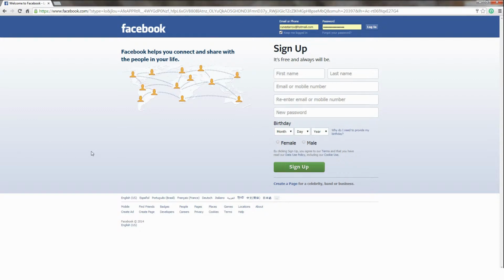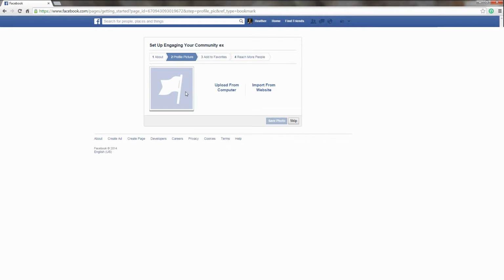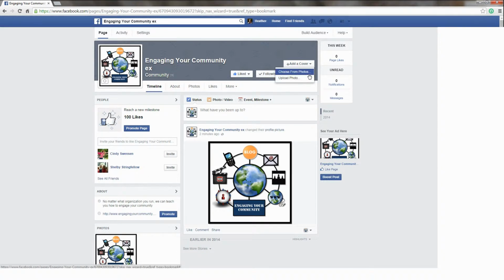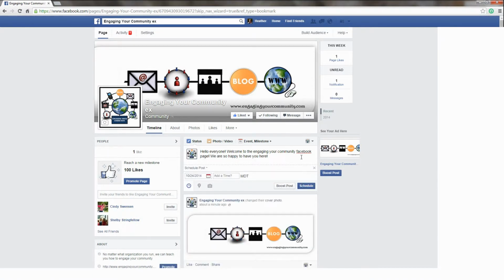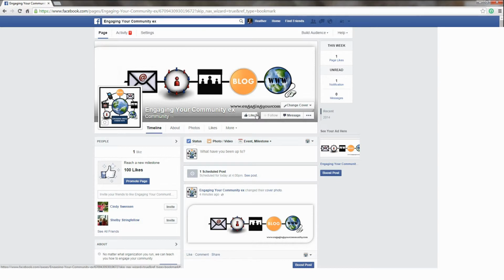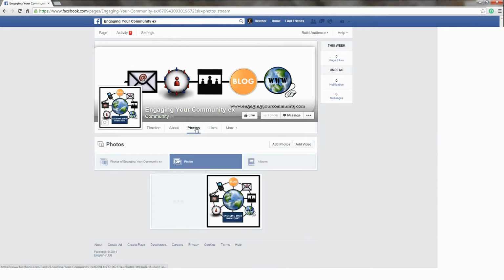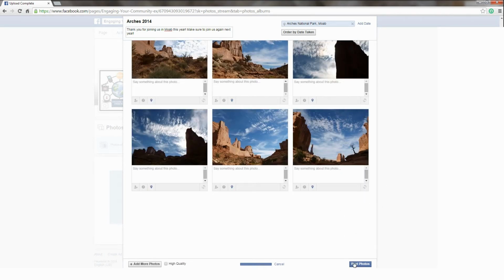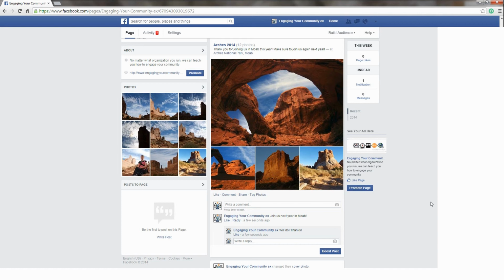How to make a Facebook business page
This tutorial teaches you how to create a business page on Facebook.